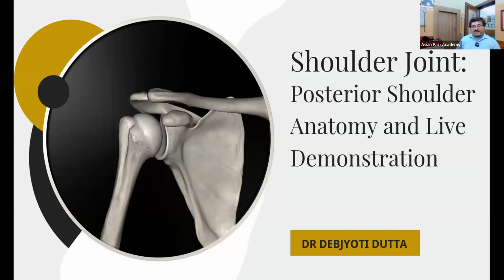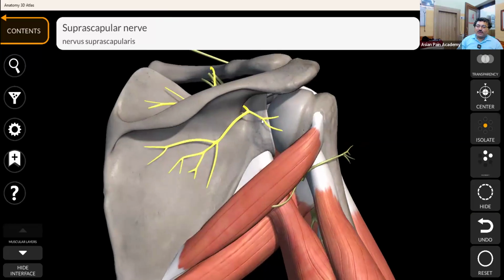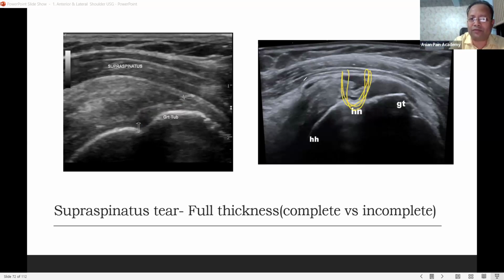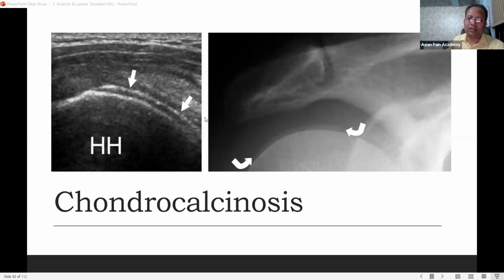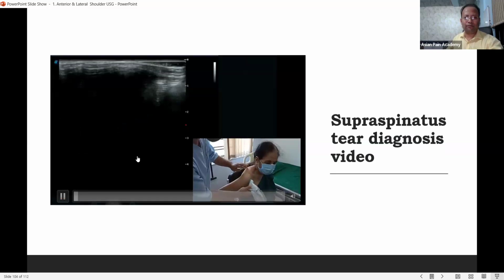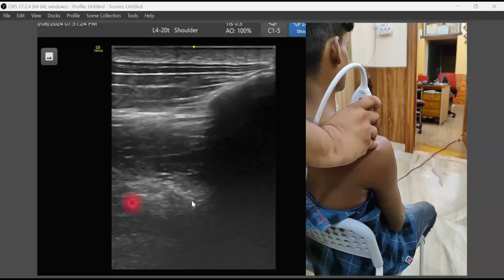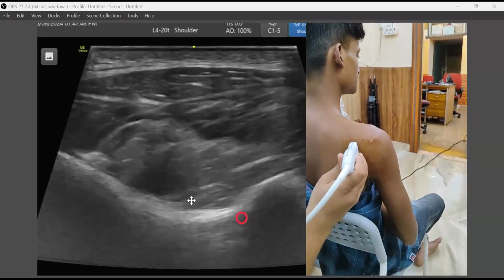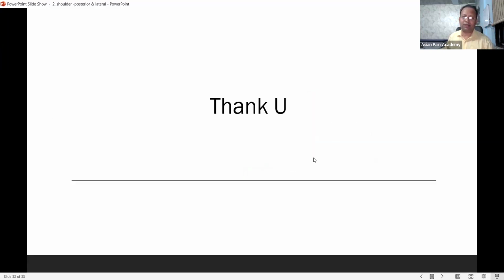Shoulder Joint Posterior and Posterior Superior